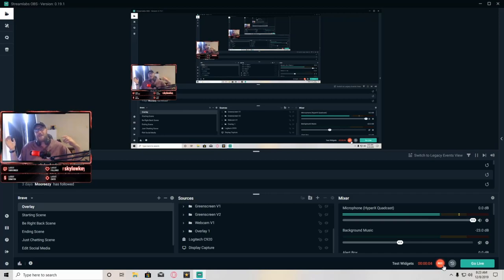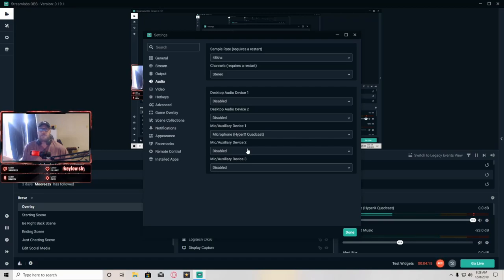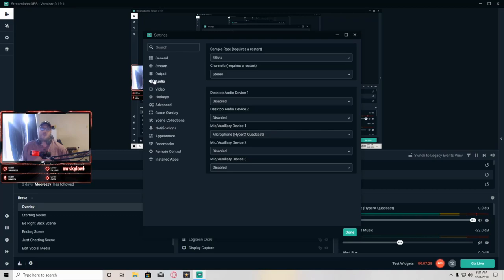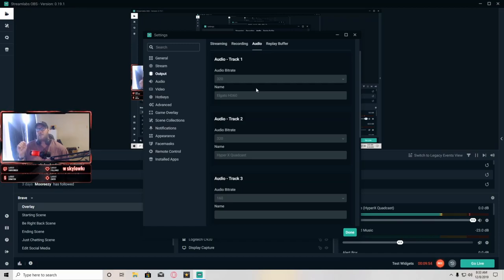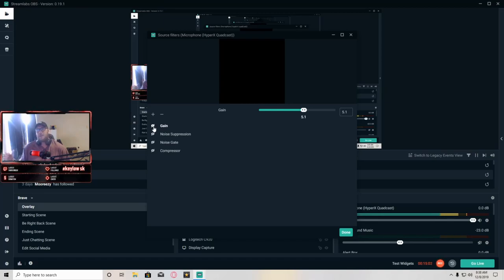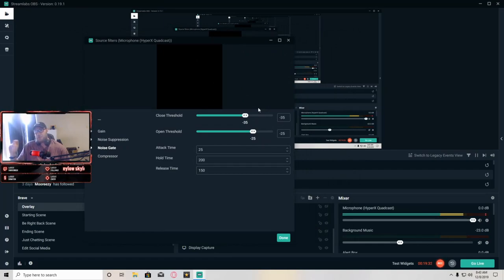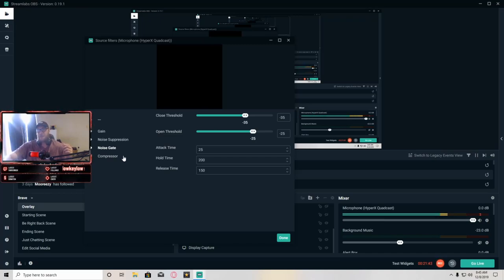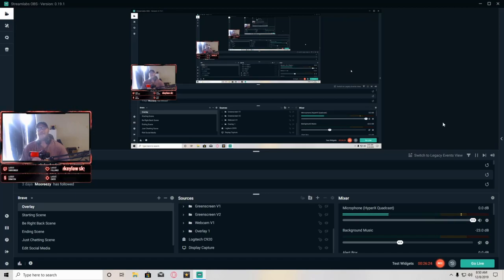Best Microphone Settings for Streamlabs OBS (2020)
My Equipment

HyperX QuadCast - USB Condenser Gaming Microphone

PC Build

Case: Lian Li LanCool II
Motherboard: GIGABYTE B450M DS3H
CPU: Ryzen 7 3700x 8-core 16-thread processor
GPU: EVGA Nvidia GEForce RTX 2060
Power Supply: Corsair TX550M
SSD: TEAMGROUP GX2 1TB
HD: Seagate BarraCuda 2TB Internal Hard Drive HDD
Mouse: Logitech Pro Wireless
Mouse Pad: Main Gear Assist
Keyboard: K552-BA
Monitors: MSI Optix MAG27C Curved Gaming Monitor